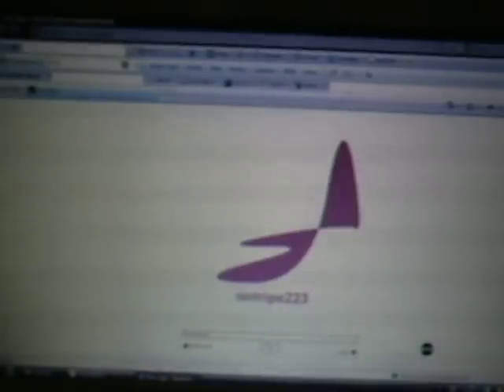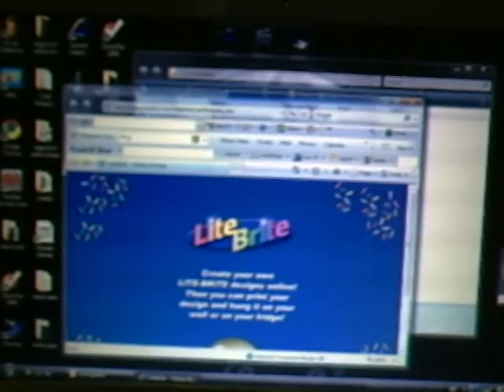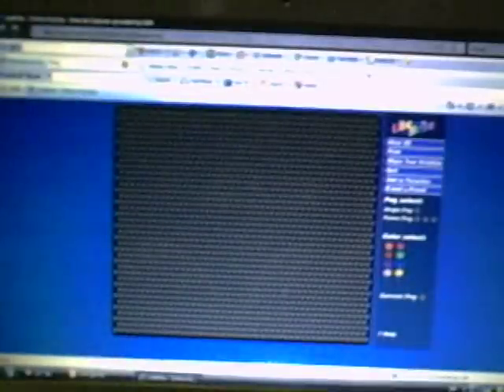if your bored play the games here part 1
these are cool games that i found on the internet